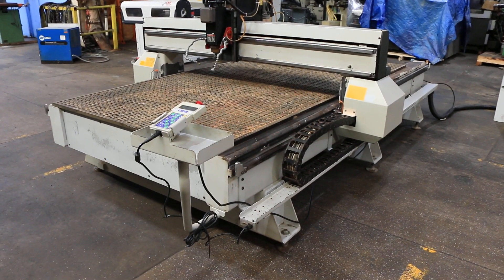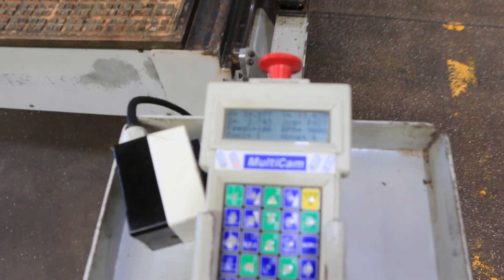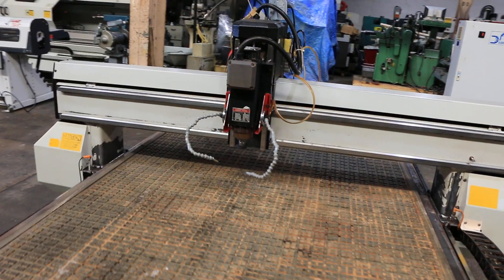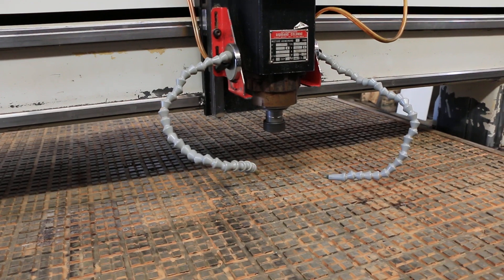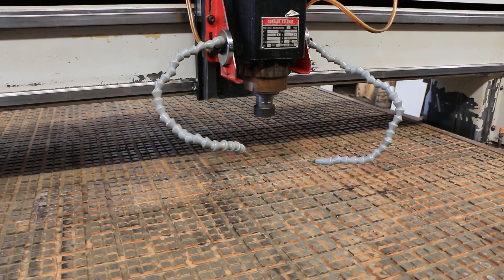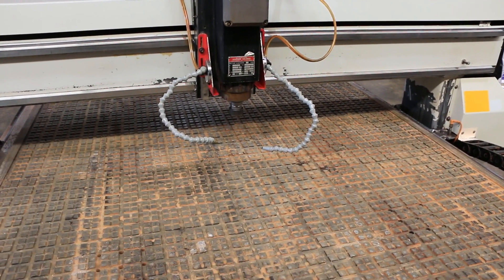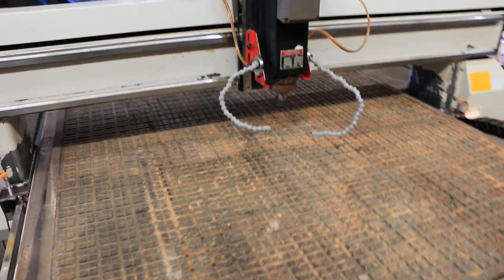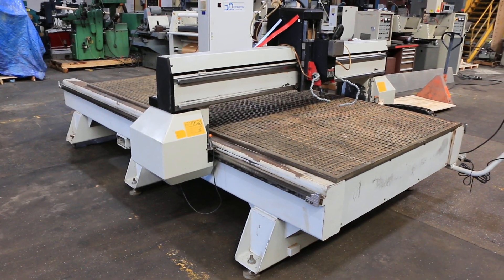MULTI-CAM 5' x 10' CNC ROUTER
MODEL: MG204,   S/N: MG20442109,   MFG: 2000

SPECIFICATIONS:
TABLE SIZE. 60" X 122"
LONGITUDINAL TRAVEL(X). 122"
CROSS TRAVEL OF HEAD ON RAM(Y). 60"
SPINDLE (Z) AXIS TRAVEL. 8"
SPINDLE SPEED RANGE PROGRAMMABLE. UP TO 18,000 RPM
APPROX DIMENSIONS 150" x 96" x 60"
BLOWER DIMENSIONS 4' X 3' X 3'

EQUIPPED WITH:
MULTI-CAM CNC CONTROL
7.5 HORSE POWER COLOMBO ROUTER HEAD
VACUUM TABLE WITH 25 HORSE POWER BALDOR BLOWER

INSPECT UNDER POWER IN A NEW JERSEY WAREHOUSE